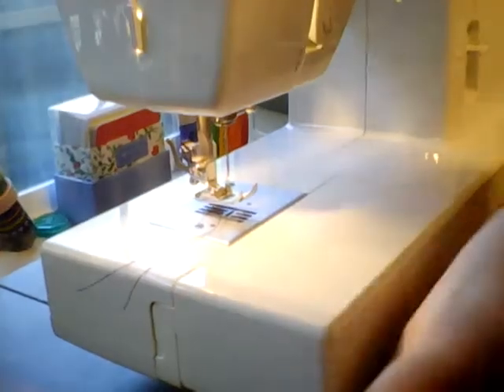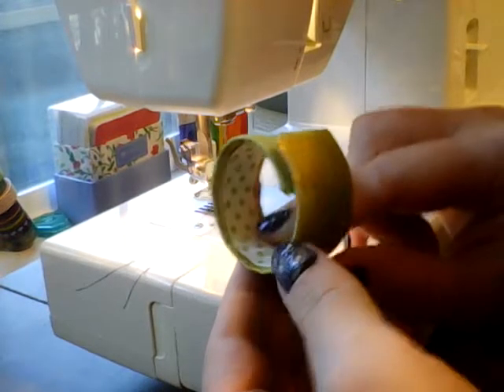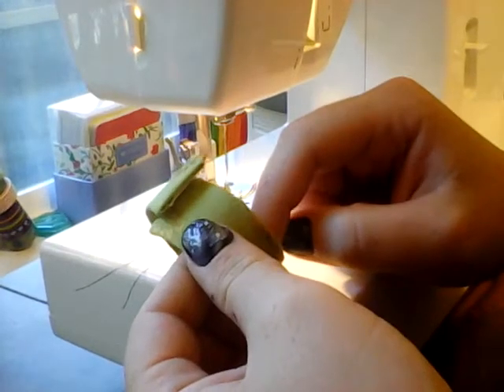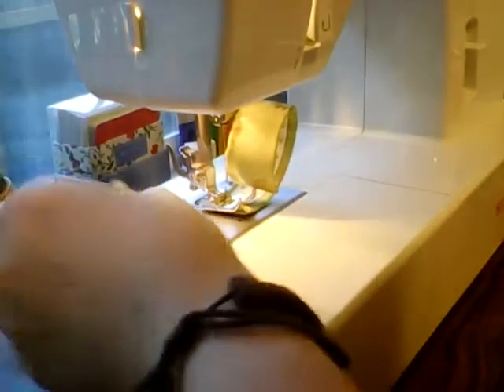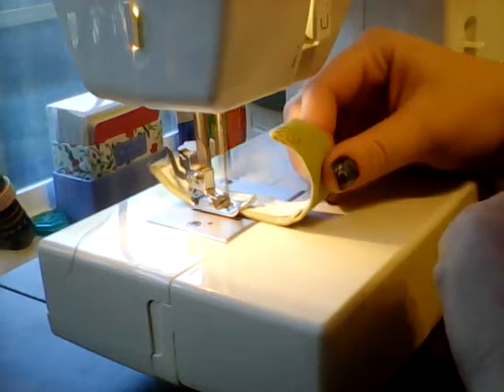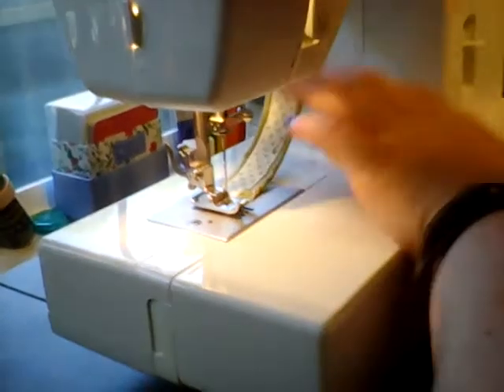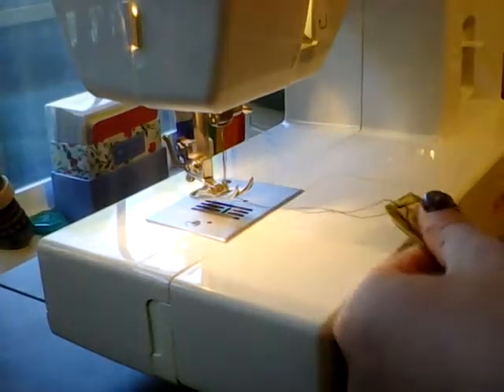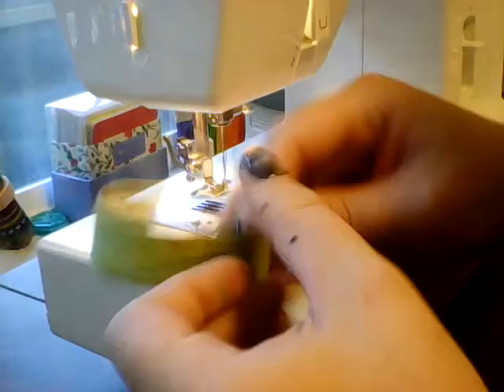How to Straight Stitch Sew a Bracelet 4/5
Back at the sewing machine for another bracelet.

Take a look at these:
My you tube channel:

I just started a blog, If you are interested check it out.